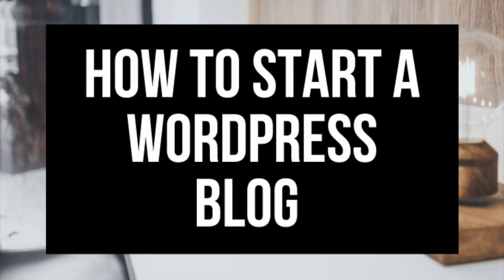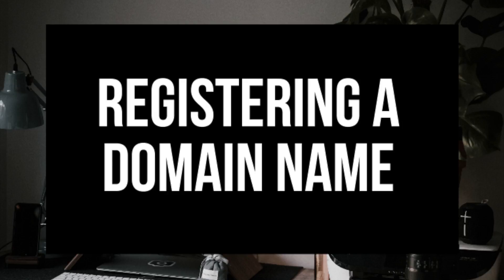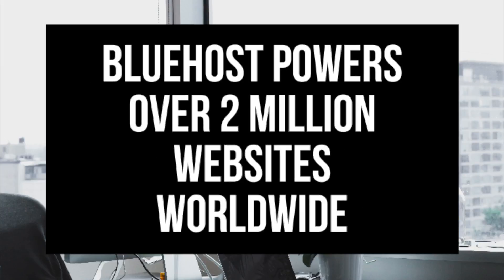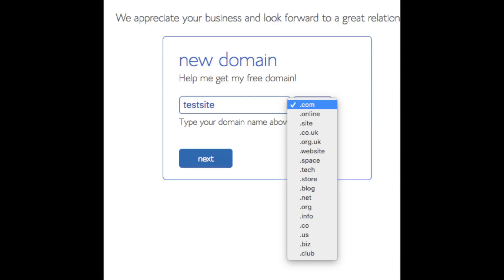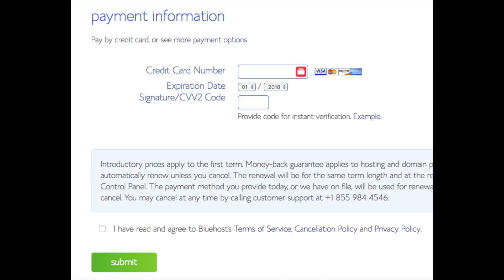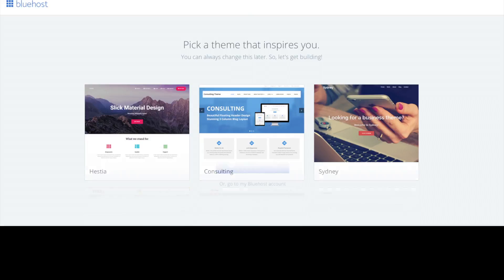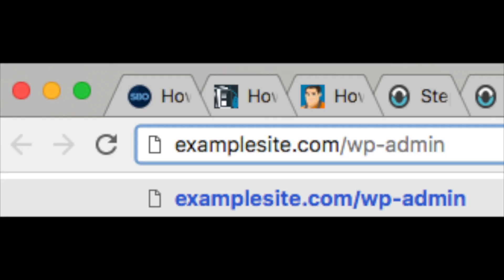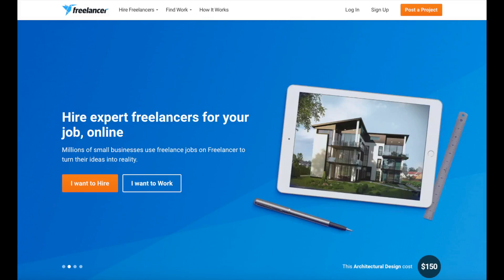How To Start A WordPress Blog 2024 | Blog Tutorial For Beginners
In this video, we go over how to start a WordPress blog step by step that is perfect whether you are a veteran blogger or if you are new to blogging. We go over choosing a domain name, how to choose the best web host, how to set up your blog on WordPress, an introduction to WordPress, and some awesome resources that are helpful when you are customizing, designing, and creating your blog on WordPress. Now is the time to start a WordPress blog. By the end of this Wordpress blogging for beginners tutorial video, you will successfully know how to start a blog on WordPress, how to make a blog on WordPress, and how to create a blog on WordPress. Enjoy our WordPress blogging for beginners tutorial video.

I hope you enjoy our guide on how to start a WordPress blog | Blog Tutorial For Beginners